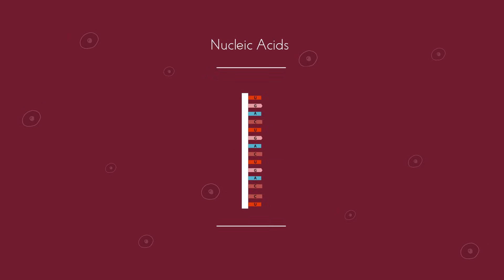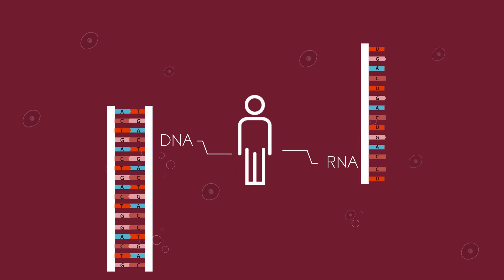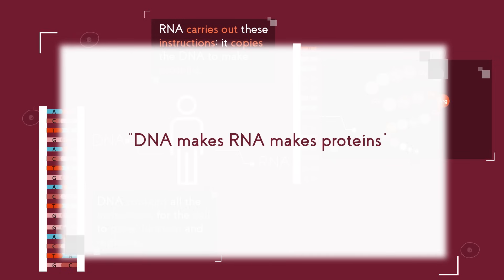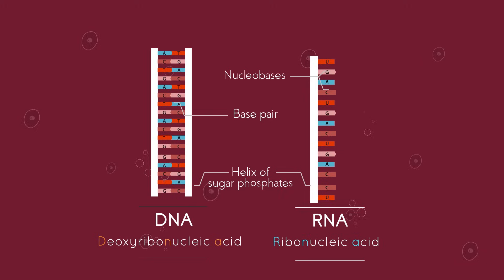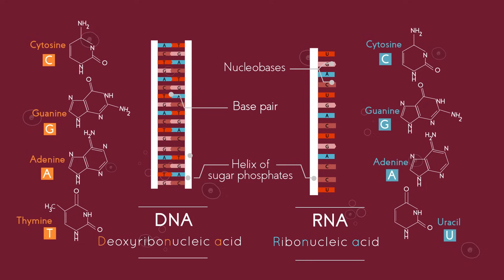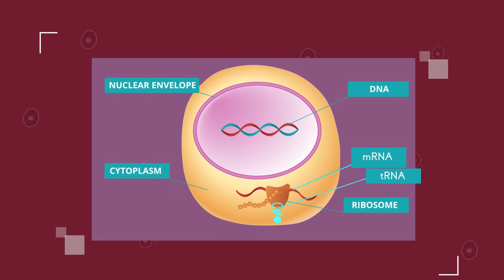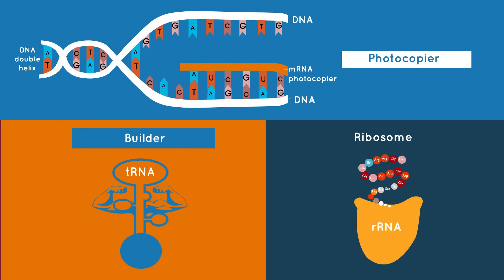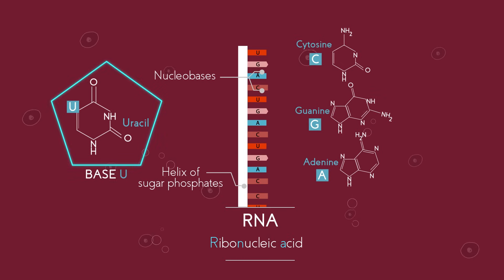What is RNA | Genetics | Biology | FuseSchool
DNA is a type of nucleic acid. In this video we are going to have a quick look at another type; RNA.

We have both DNA and RNA in our bodies. We need them both! DNA is the blueprint; it contains all of the instructions for the cell to grow, function and replicate. The RNA carries out these instructions; it copies and transfers the genetic code from the DNA to ensure the relevant proteins are made. So just think of it as “DNA makes RNA make proteins”.

Whereas DNA stands for deoxyribonucleic acid, RNA stands for ribonucleic acid.  Whilst DNA is double stranded, RNA is single stranded.

Like DNA, RNA is made up of a long chain of nucleotides. Each nucleotide consists of a ribose sugar, phosphate group and a nucleotide base. RNA has a sugar called ribose, whereas DNA has a sugar called deoxyribose.  RNA has a base uracil, or U, whereas DNA has the base thymine or T. So in RNA C and G still pair, but now A and U pair.

We need to know about RNA because we will see it when learning about protein synthesis. We will see two special types of RNA: messenger RNA, which is known as mRNA, and transfer RNA, which is known as tRNA. We will see the mRNA being synthesised inside the nucleus, copied from the DNA code. The tRNA is found in the cytoplasm.

For many years, we just thought RNA was a DNA photocopier as mRNA, the protein builder, as tRNA, and found in ribosomes as rRNA. However, RNA can also act as enzymes to speed up chemical reactions, and in many viruses, they have RNA instead of DNA. The RNA carries the genetic codes in those viruses.